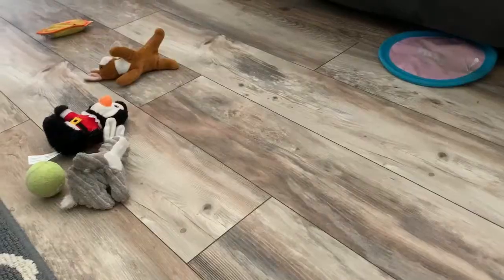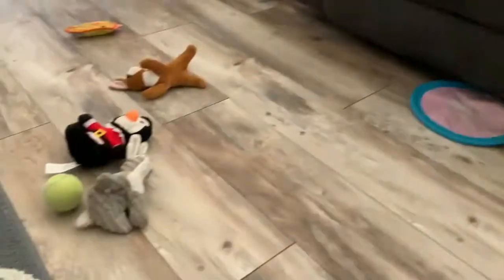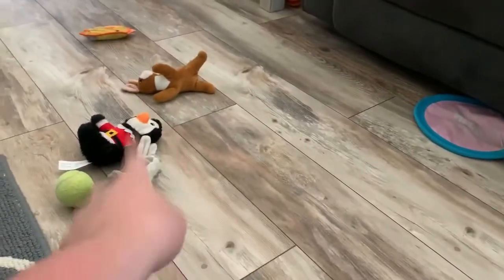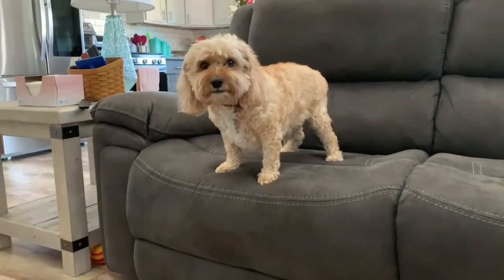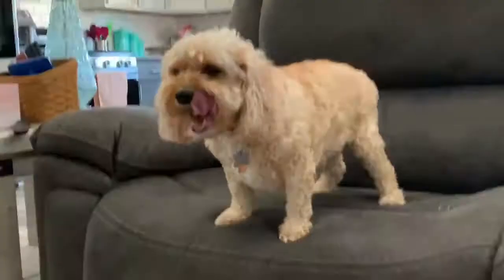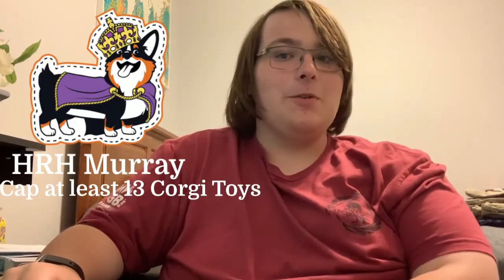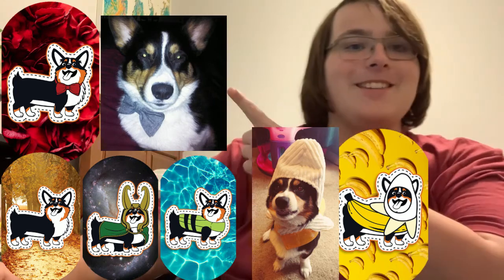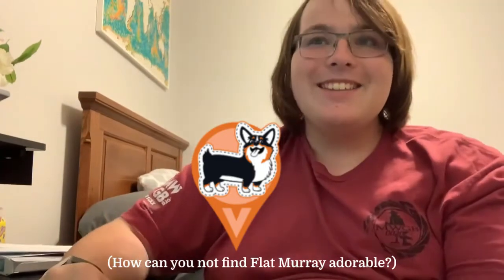Celebrate National Corgi Day with Flat Murray!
In this video, we'll look at the limited-time Flat Murray Scatters! Fetch Murray's toys to get some new badges!